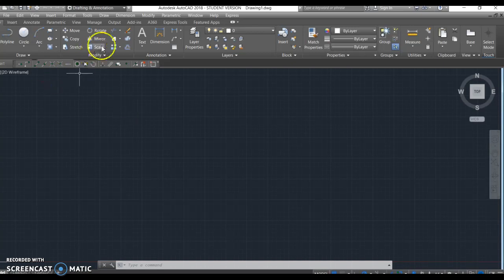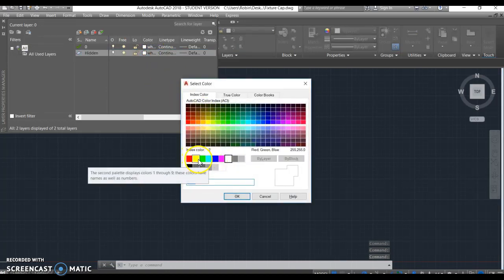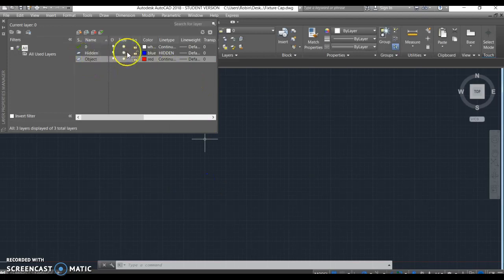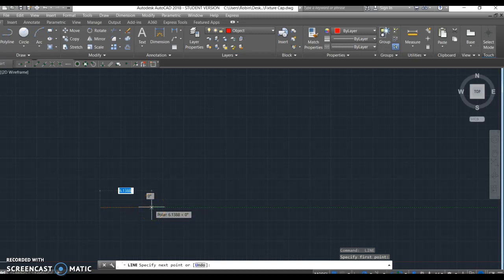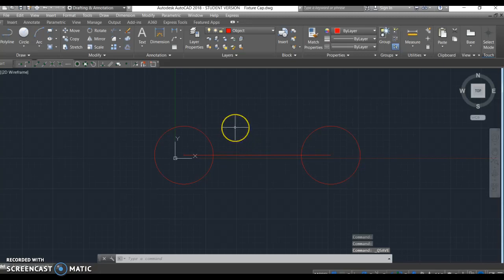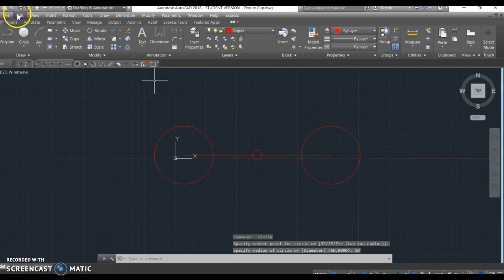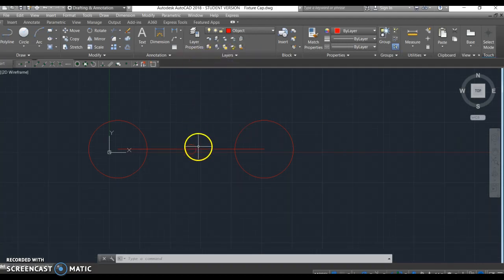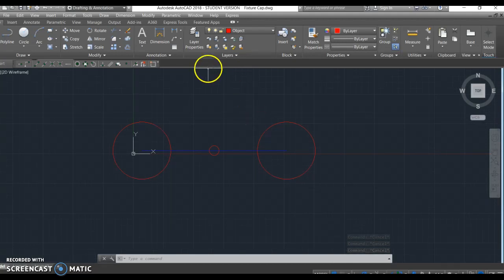Some Autocad Basics(Fixture Cap Part1)